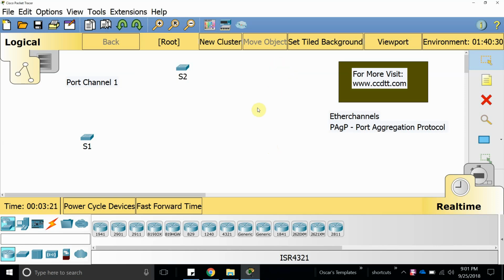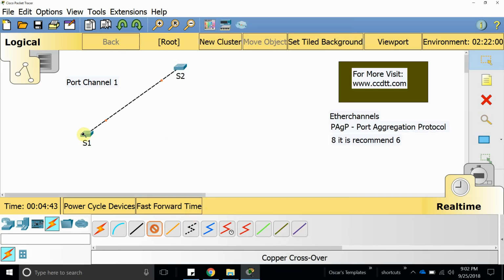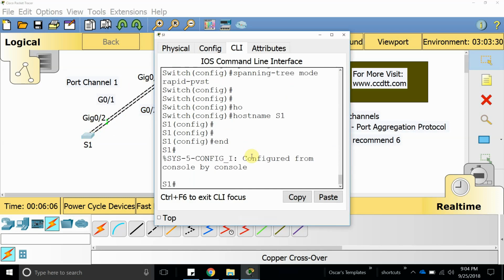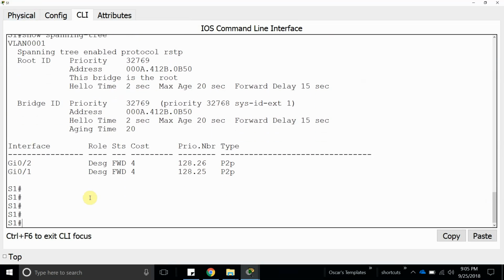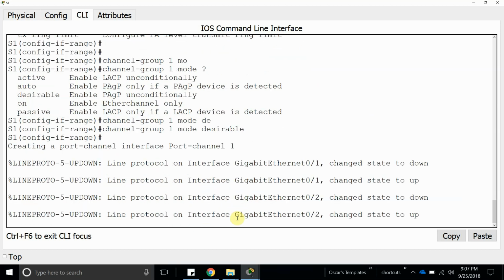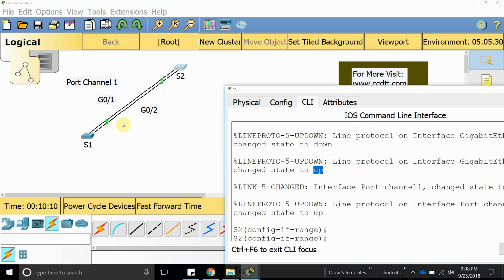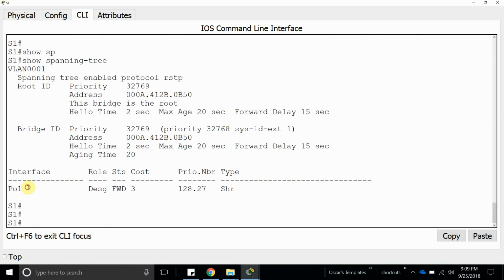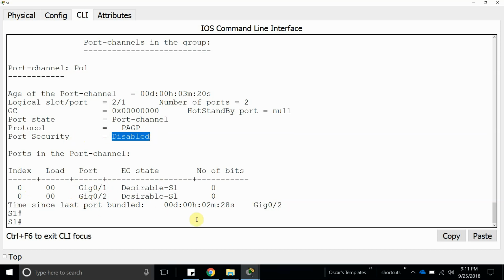CCNA Etherchannels PAgP Port Aggregation Protocol - 17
EtherChannel allows up to eight redundant links to be bundled together into one logical link. In this lab, you will configure Port Aggregation Protocol (PAgP), a Cisco EtherChannel protocol